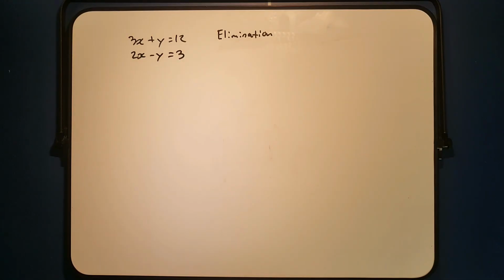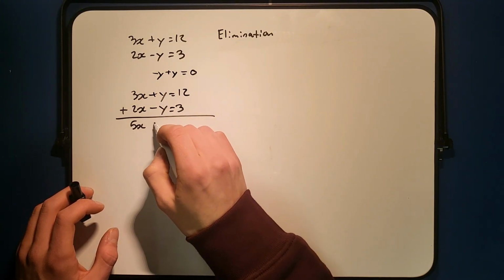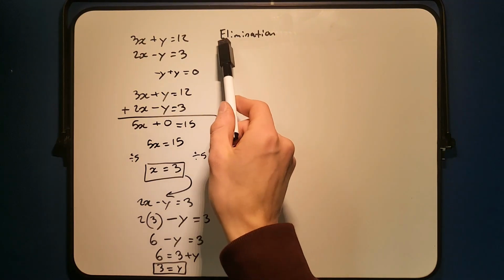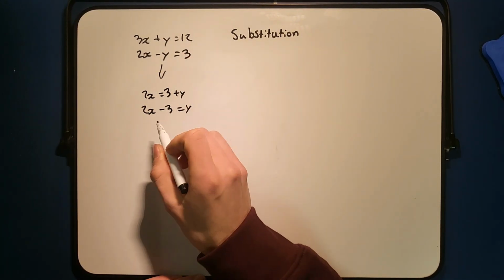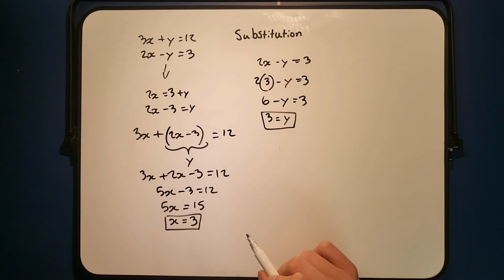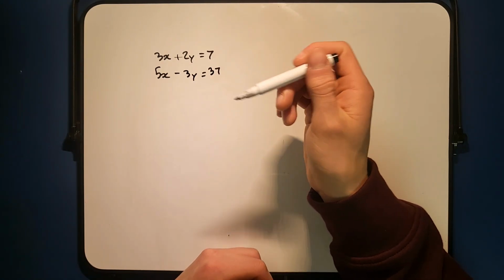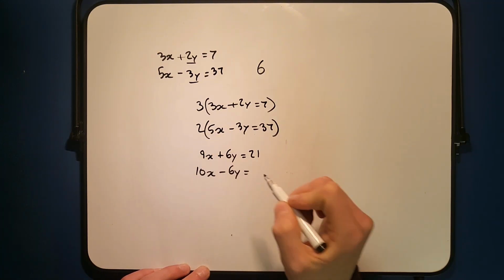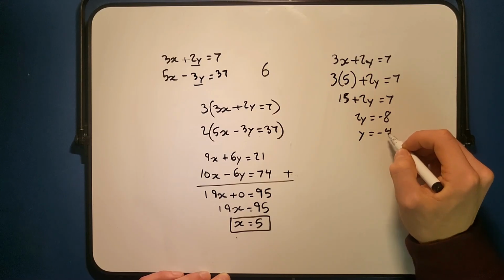How to solve simultaneous equations using elimination and substitution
This video is for anyone wanting to learn the basics about simultaneous equations using two different methods.
00:00 Intro
0:11 Process of elimination
2:40 Process of substitution
5:02 Another example
8:00 Outro